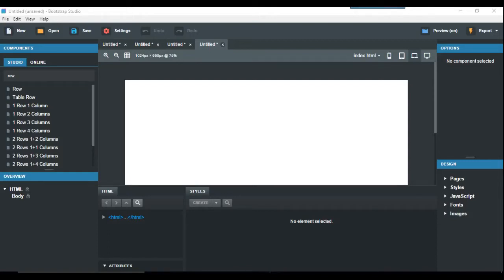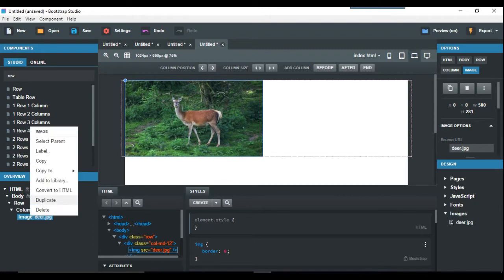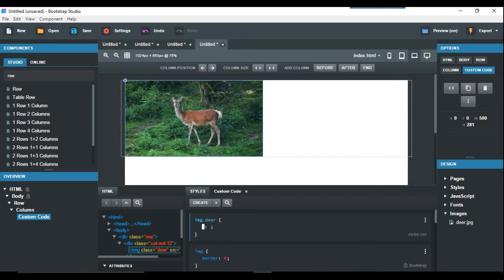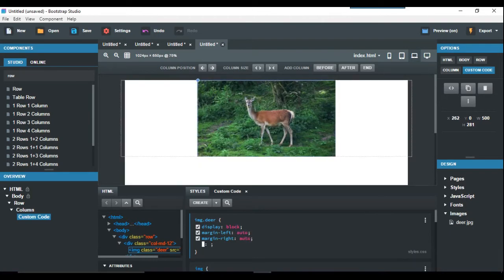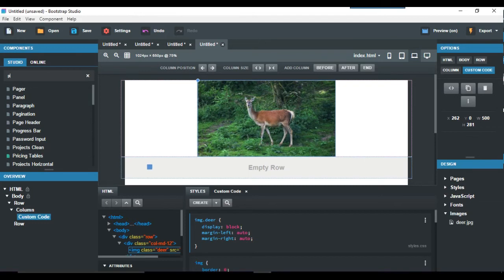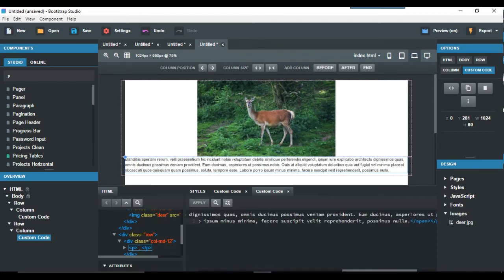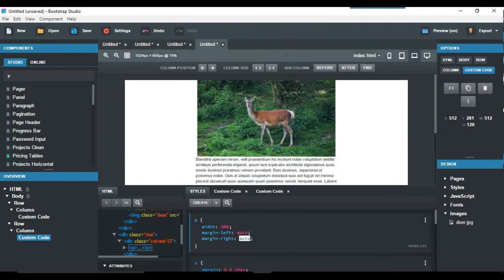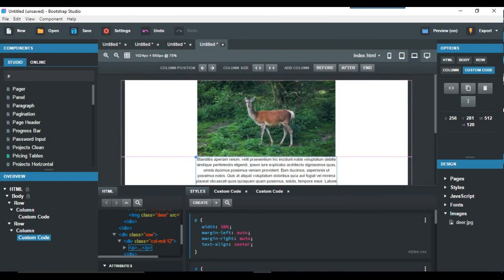How to centre images and text in Bootstrap Studio BSS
How to centre in BSS is the same as anything else, but just a few tips that can save frustration.